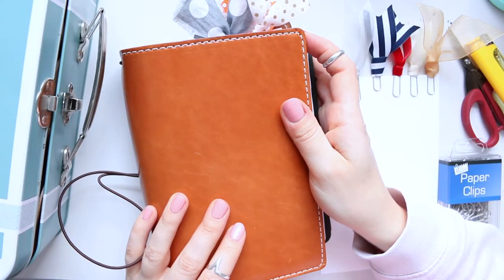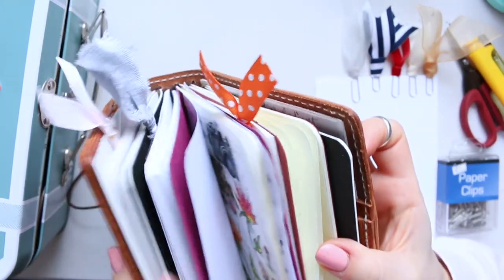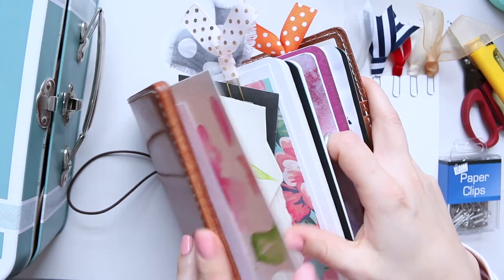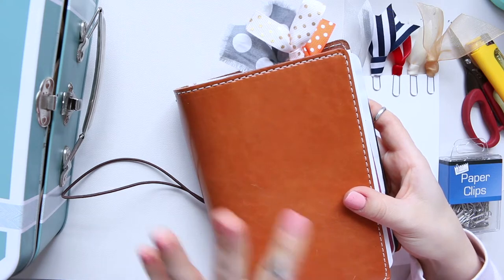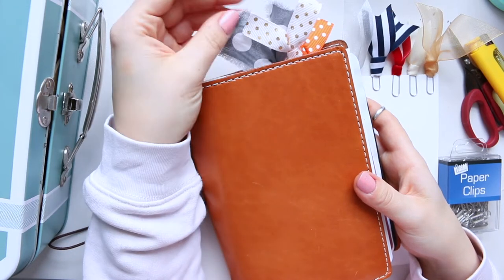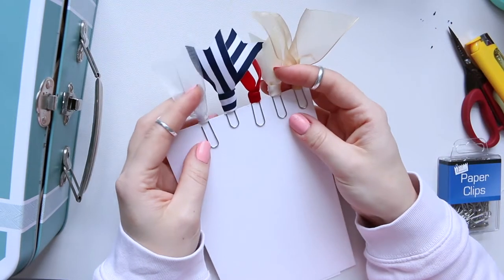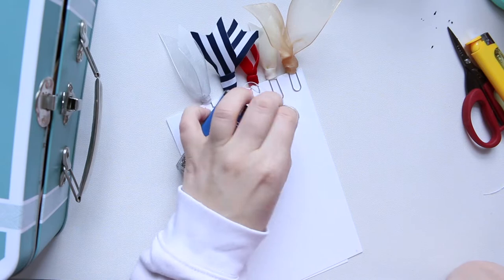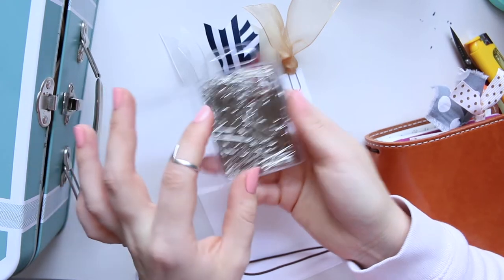Super Easy Fabric Ribbon Paper Clips | Tutorial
Hi Everyone, here is something a little different. I will show you how to make these pretty ribbon paper clips to use as an accessory in your notebook, art journal or TN. It's super quick and easy, all you need to do is find some pretty ribbons that will suit your style.

Alyona x

*** NAILS: ***

• Essie Van D'Go:
AMAZON UK: not available :(
AMAZON US

• Gold Jumbo Paper Clips:
AMAZON UK
AMAZON US

• Tim Holtz Mini Snips:
AMAZON UK
AMAZON US

• Vintage Floral Fabric Ribbon:
AMAZON UK
AMAZON US